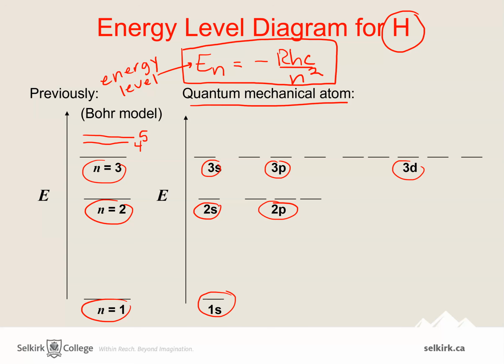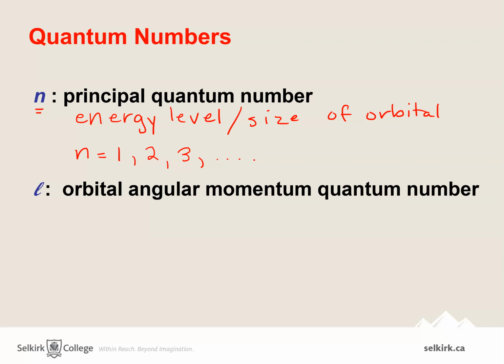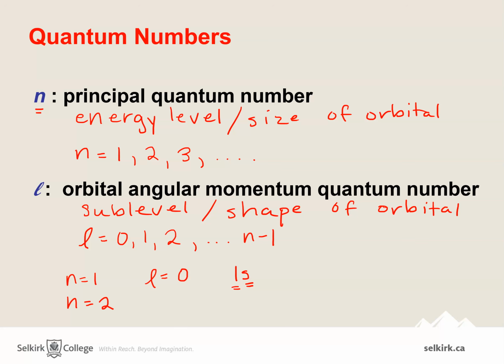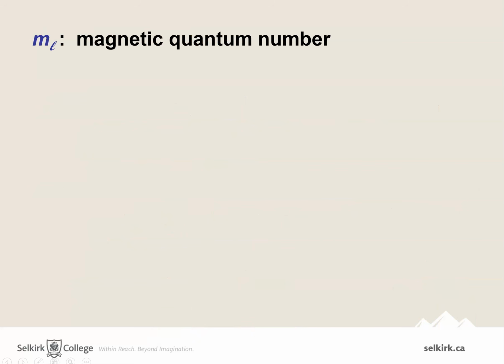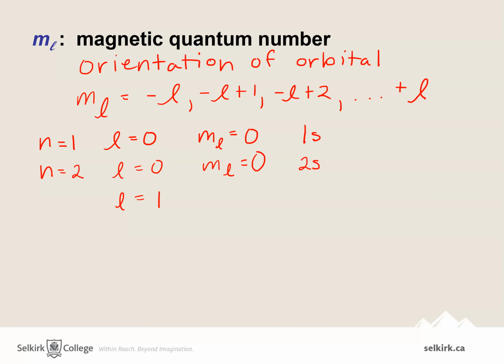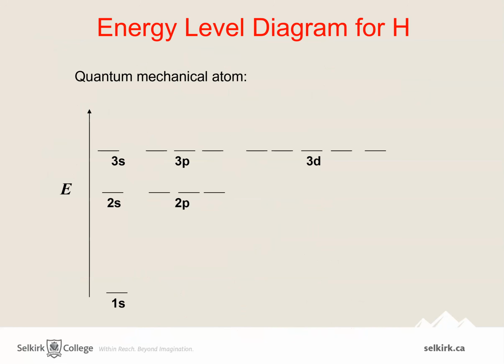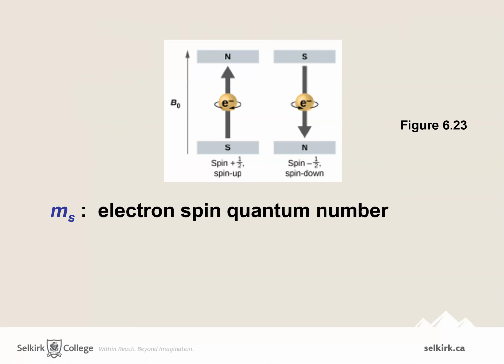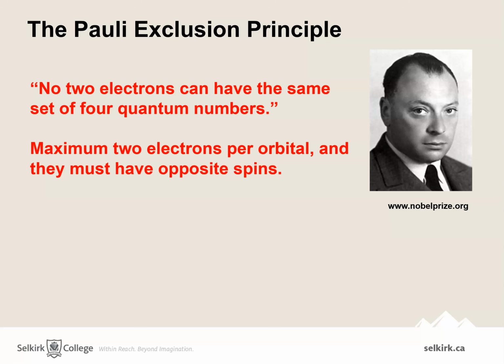6.3: Development of Quantum Theory - Part 2